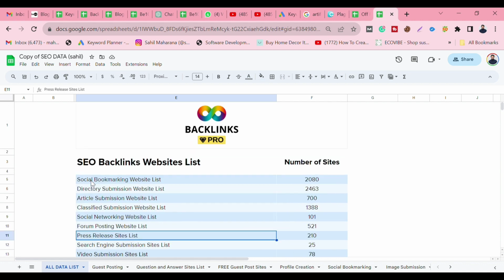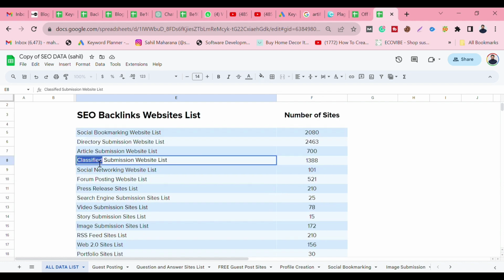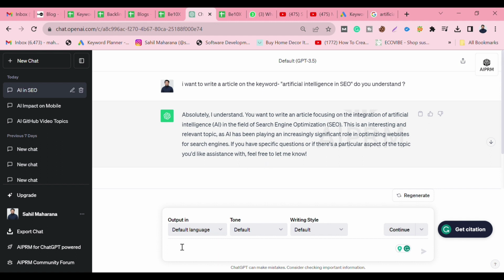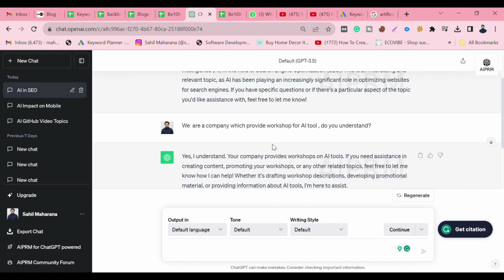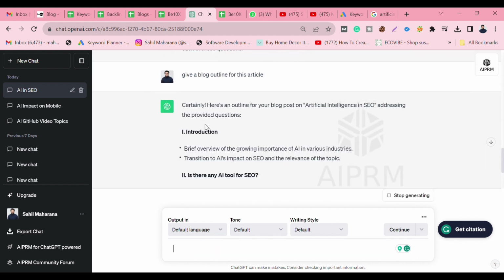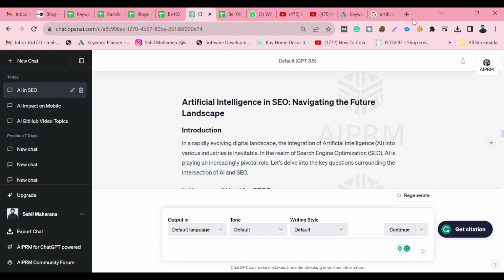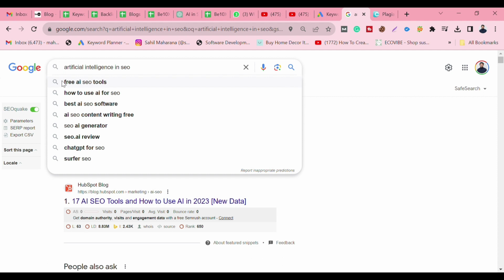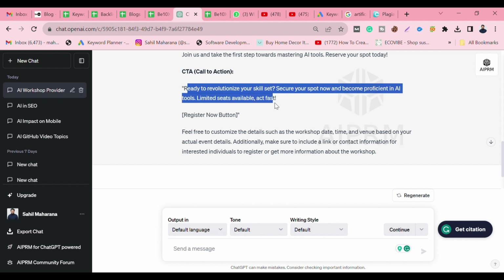AI-Powered Off-Page SEO: Enhance Your Backlinks & Content Creation with ChatGPT | Be10x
In this insightful video, discover how to create high-quality content for off-page SEO activities and generate powerful backlinks using AI tools like ChatGPT. Ideal for those who aren't professional bloggers or content writers, this video demonstrates how ChatGPT can effortlessly craft content that drives traffic, enhances visibility, and accelerates Google rankings.

Dive into the world of SEO, exploring various off-page activities such as social media bookmarking, directory submissions, article submissions, and more. Learn the secrets of effective backlinking through classified submissions and blog postings.

The video also covers essential aspects like keyword research, understanding competition levels, and user intent in SEO. Get a step-by-step guide on creating compelling articles and classified content for backlinks, including tips on ensuring content uniqueness and choosing the right platforms for publication.
Join us as we explore the use of AI tools in SEO, offering insights into how B10X's workshops can lead to significant career advancements. Don't miss out on the practical demonstrations of creating optimized content for SEO using ChatGPT, and learn how to leverage AI for your SEO strategies.

Remember to check out our AI tools and ChatGPT workshops, provided by professional trainers. Links are in the description. Follow our channel B10X for more valuable content, and feel free to drop your questions in the comments section.